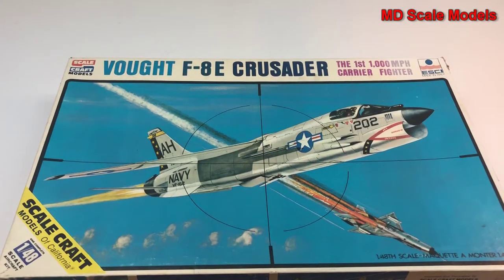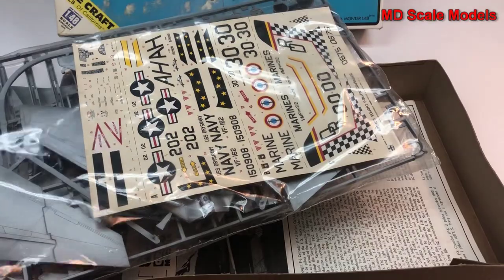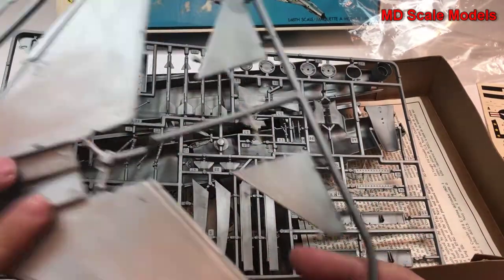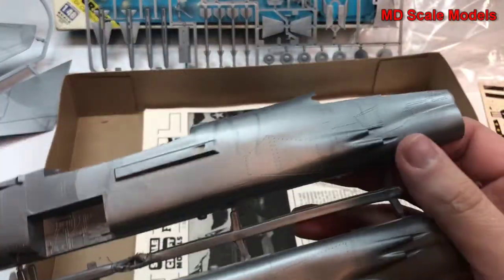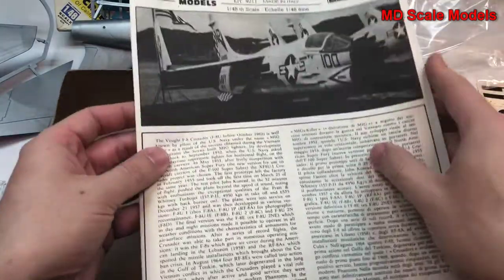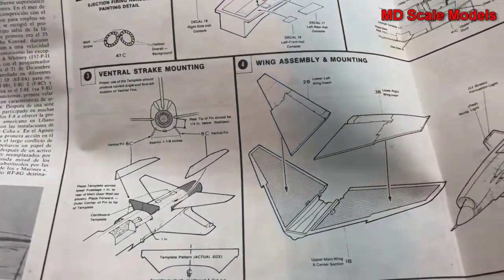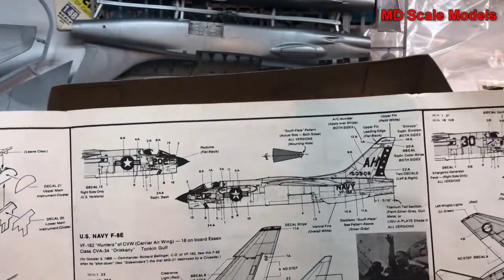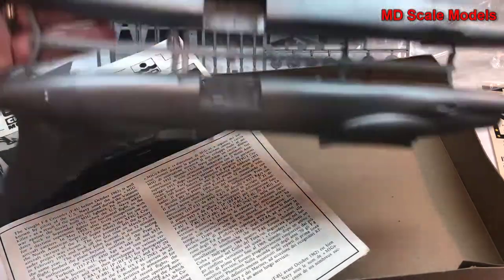ESCI 1:48 Vought F-8E Crusader Kit Review